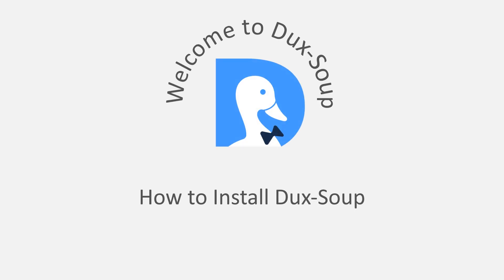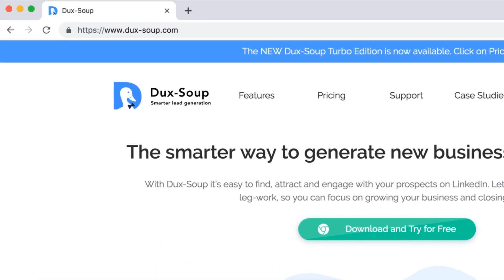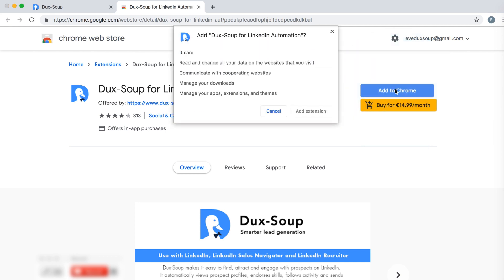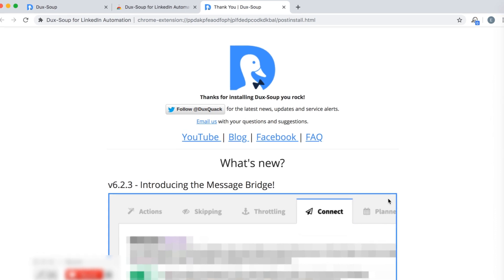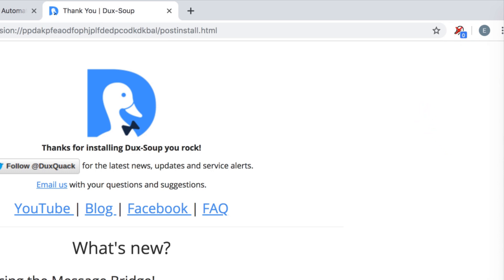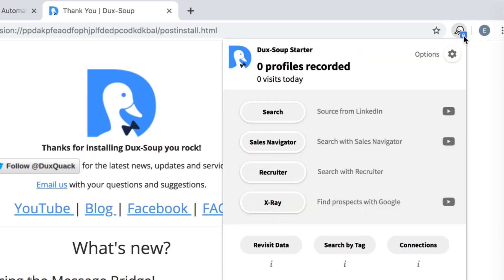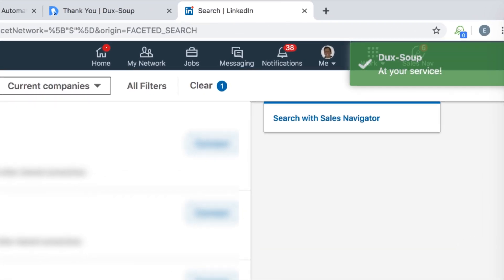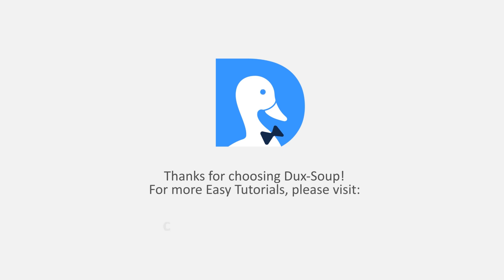Dux Soup Easy Tutorials - How to Install Dux Soup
Head over to our support site or our Facebook group if you still have questions after watching this tutorial.